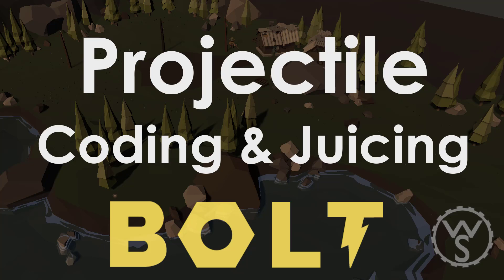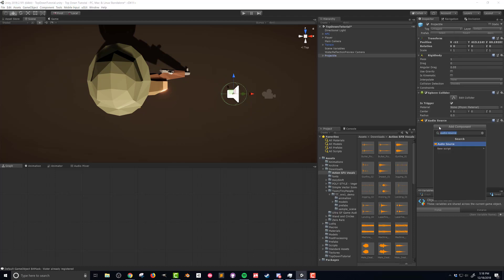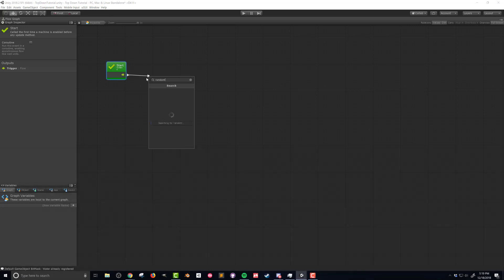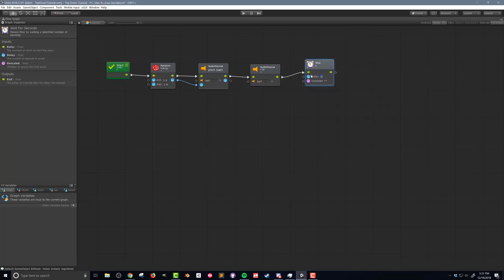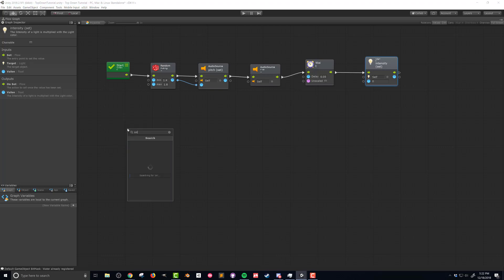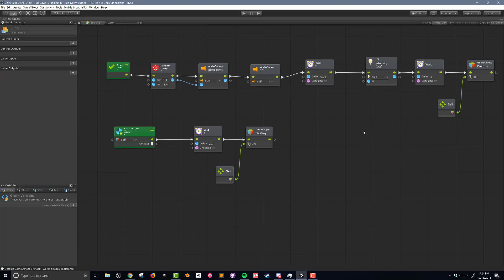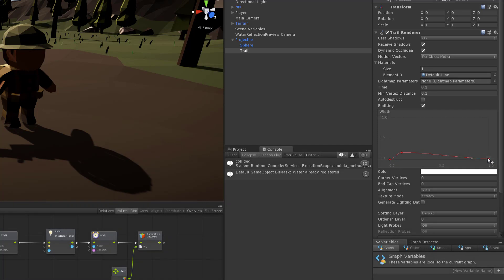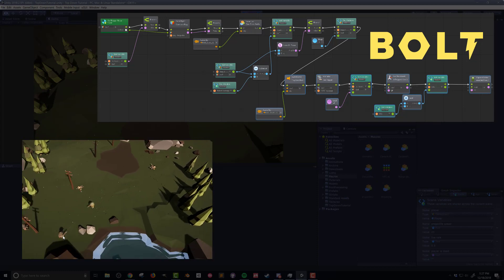Projectile - Coding and Juicing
This video looks at "Juicing" up a projectile with a muzzle flash, SFX and a trail renderer. The SFX and muzzle flash are handled via a flow macro using Bolt visual scripting.

Free assets used for the tutorial.